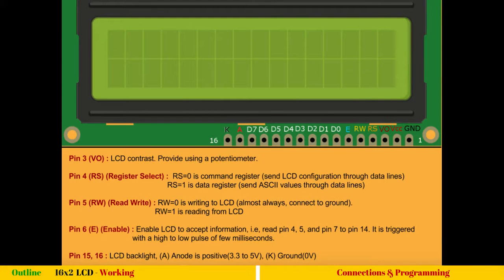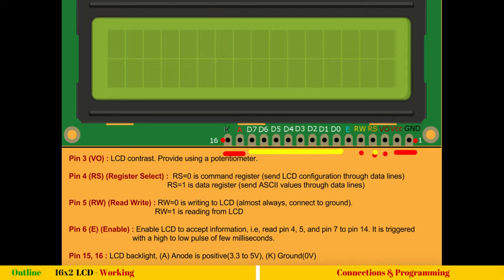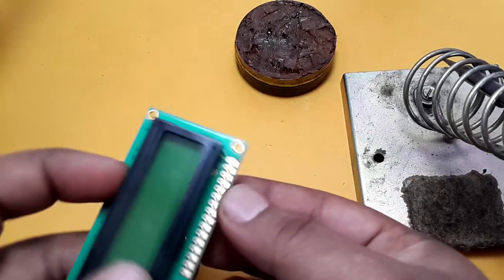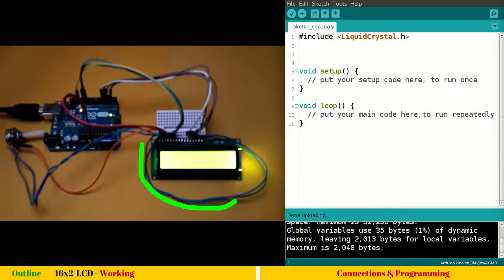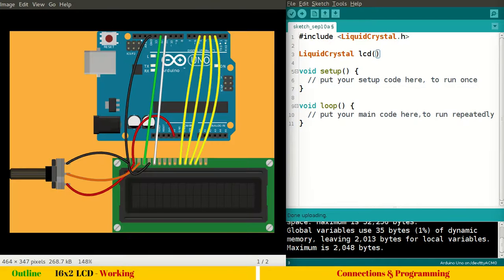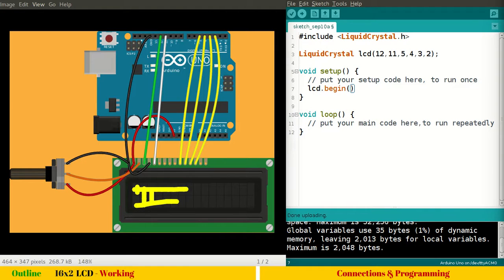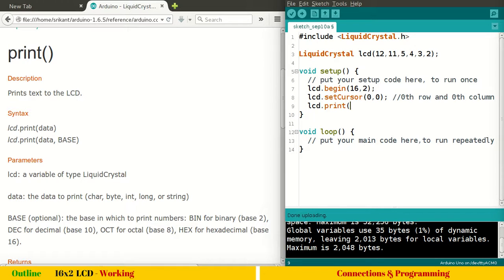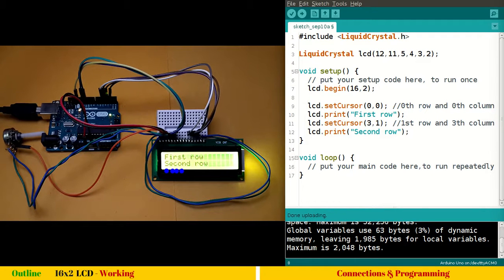9. Interfacing 16x2 LCD with Arduino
Connecting and programming Arduino board for 16x2 LCD display.